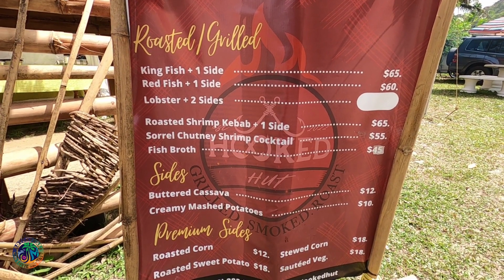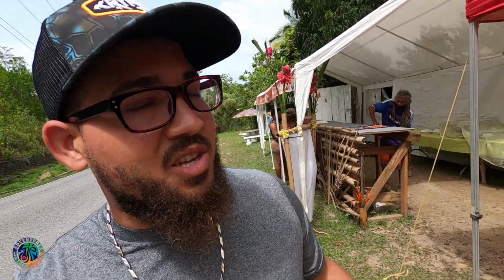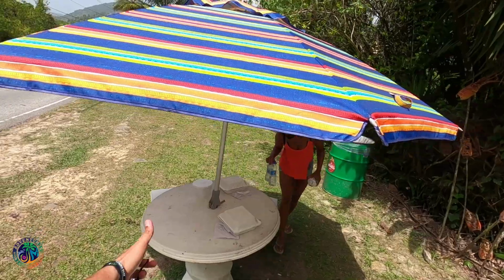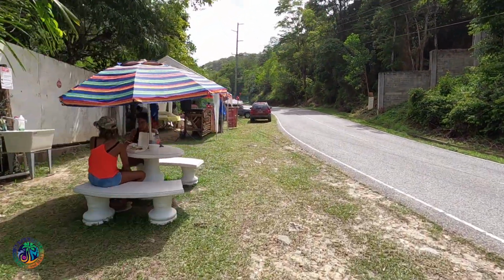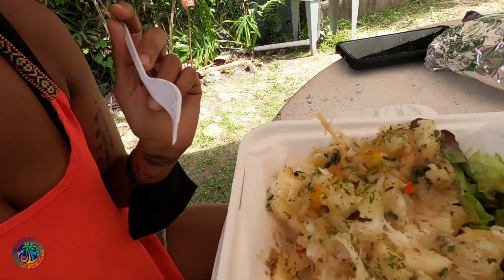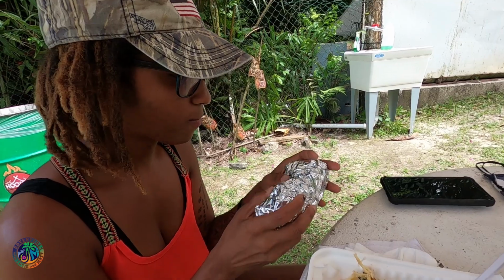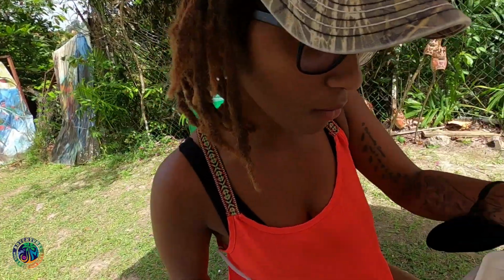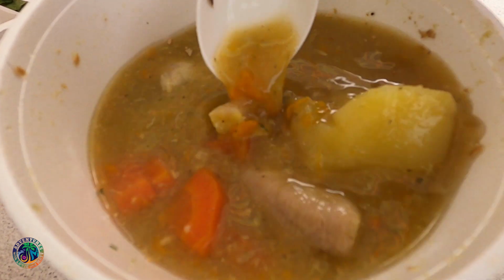CHECK OUT THIS NEW PLACE!!! HOOKED HUT | BEACH & SKATING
Welcome back to another compilation vlog where we do a couple different activities.  This one is all about skating, beach and of course checking out "Hooked Hut" on the north coast road. Stay safe and Stay Adventurous!!

LINKS:
ADVENTURES WITH LOVIE AND MATT FACEBOOK

lOVIE: @skaterboimatty
MATT:@skatergirllovie27

ADVENTURES WITH LOVIE AND MATT INSTAGRAM
adventures_withlovieandmatt

MATT'S INSTAGRAM
matthew_bain_photography

LOVIE'S INSTAGRAM
callme_luvaje